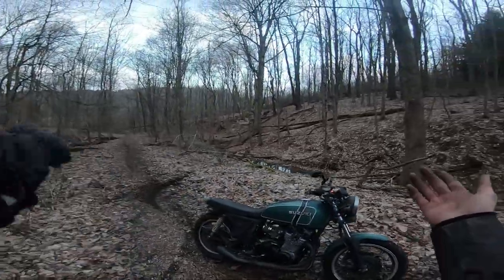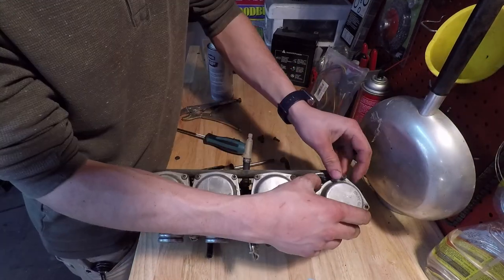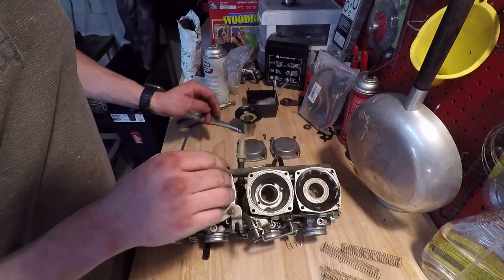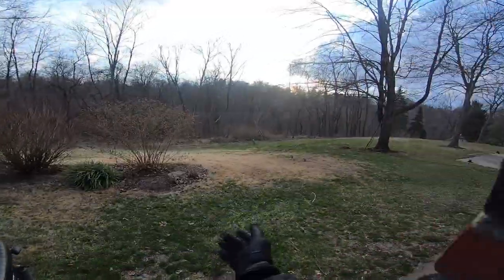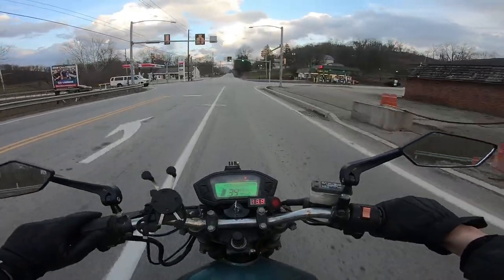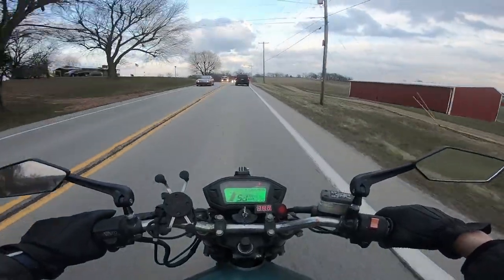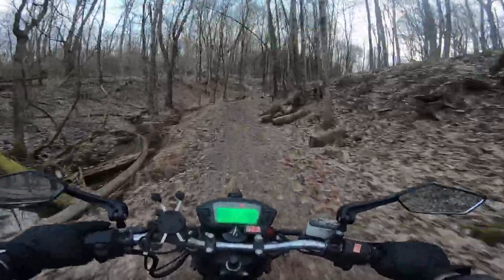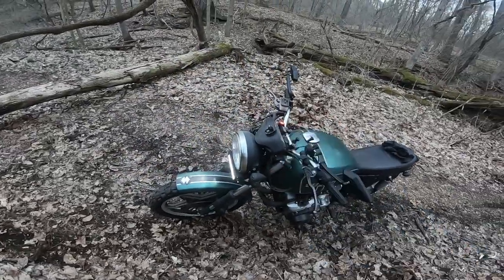A Spring-time GS850 Scrambler Ride | Tuning the Carburetors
Finally!! The great state of Pennsylvania has warmed up enough for me to take the 1981 Suzuki GS850 Scrambler out on a ride! But that is not all I did. I also adjusted the carburetor throttle slide needle by adding two washers to shim it up and hopefully fix the midrange bog that this bike had. Check it out!

GoldGuy YT Vinyl
Built not Bought Sticker
Glowing Cartoon GoldGuy Sticker

Songs:
The Beacon - Zackariah Hickman